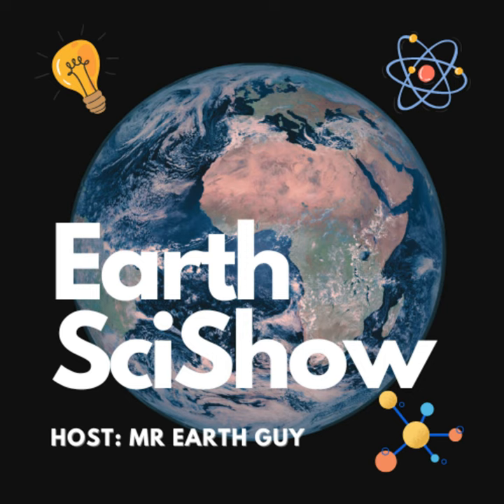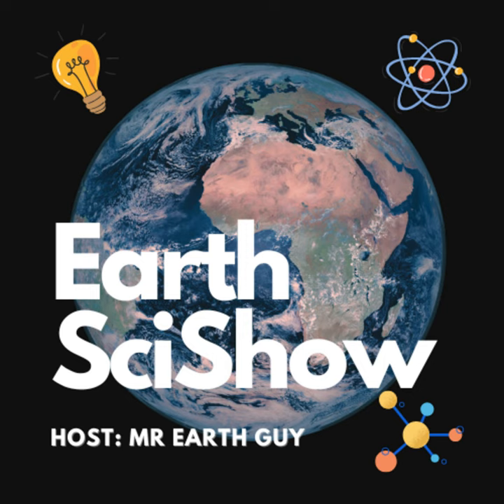Theia’s Legacy: How a Cosmic Collision Shaped the Earth and the Moon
Join MrEarthGuy as he reveals the secrets and mysteries of the Earth and the Moon, and how they were formed by a violent collision between two ancient planets. Learn how the remnants of the impactor, Theia, still lie deep within the Earth, and how they influence its evolution and dynamics. Discover how the Moon was created from the debris of the collision, and why it has a different composition than the Earth. Explore the latest scientific findings and theories, as well as the stories and legends that have shaped our understanding of the Earth and the Moon. This is Theia’s Legacy, a podcast that uncovers the hidden history of our planet and its moon.